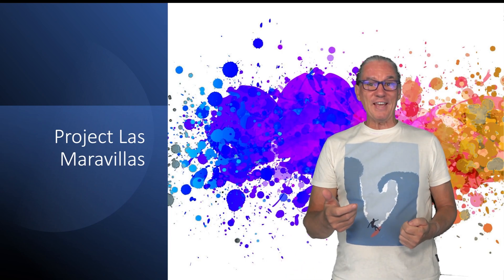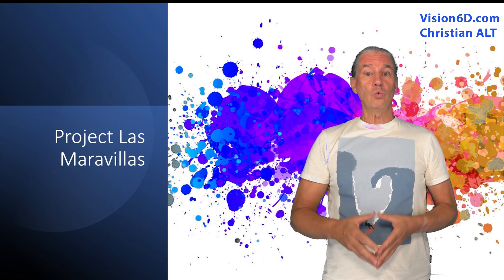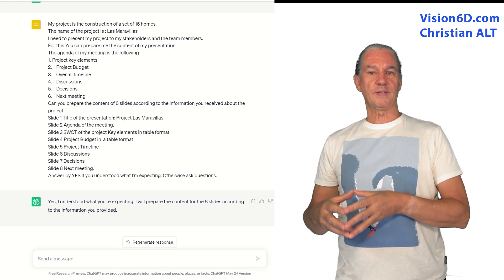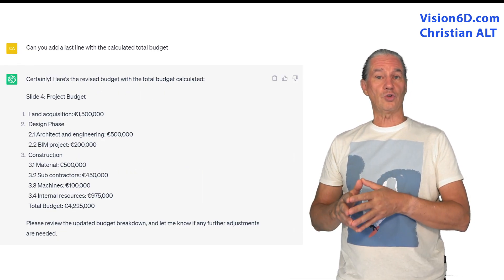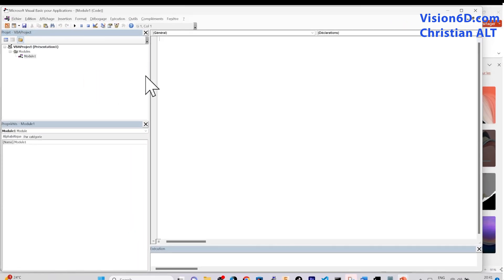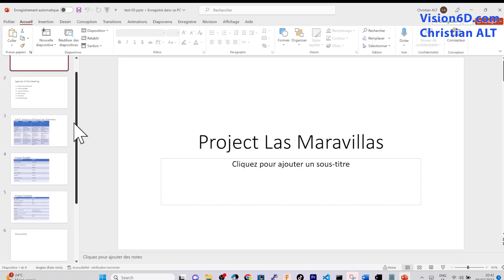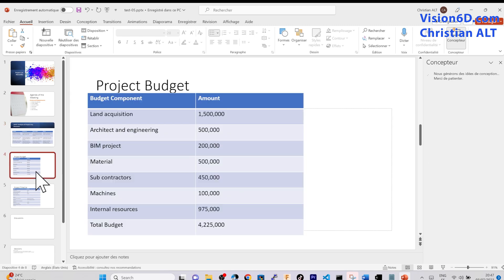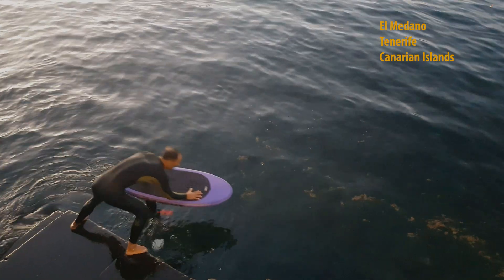#1 AI ● How To Make PowerPoints Using ChatGPT ● openai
Welcome to our exciting new video tutorial! 🎉 In this episode, we dive into the incredible world of Ms PowerPoint presentations and the power of ChatGPT AI integration.
Get ready to unleash your creativity as we show you step-by-step how to effortlessly craft captivating slides with the help of our friendly AI companion.
😄 From brainstorming ideas to refining your content, you'll discover how ChatGPT can assist you in creating visually stunning and engaging presentations that will leave your audience in awe.
Join us on this fun-filled journey and unlock the full potential of PowerPoint with the magic of AI! ✨🤖